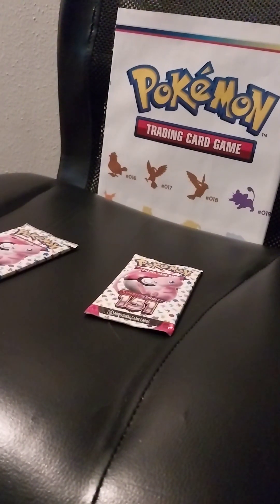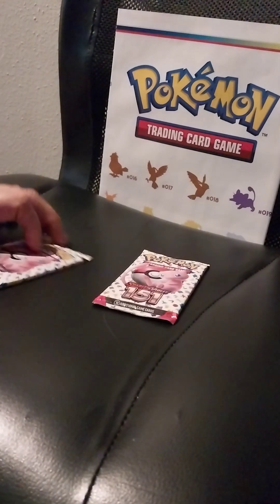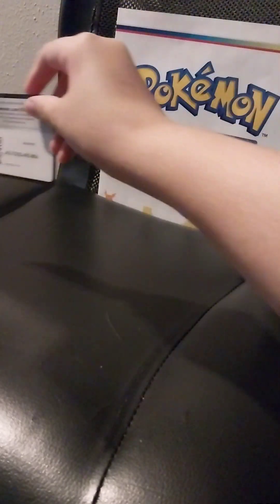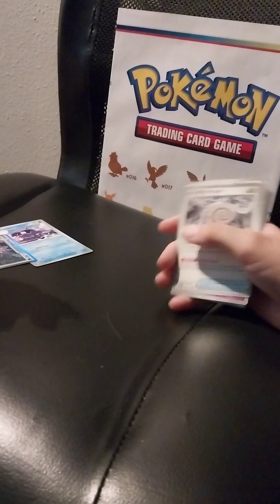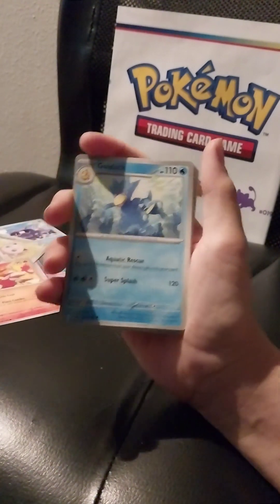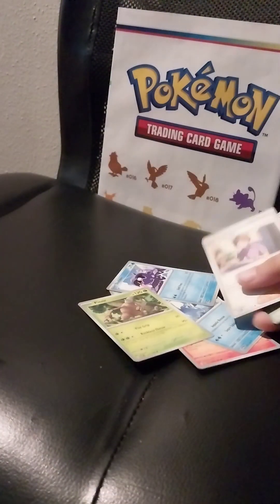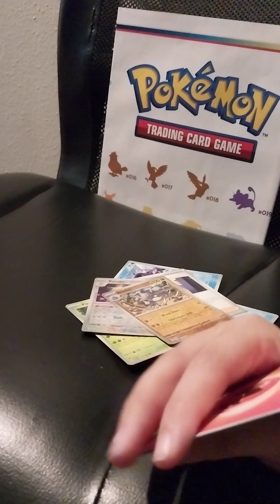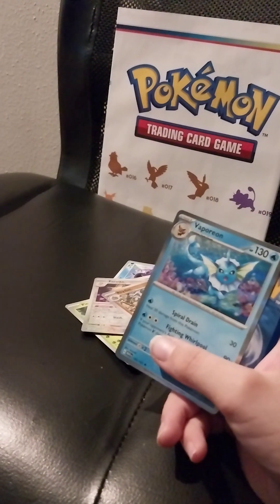Pokemon 151 pack battle with @210randomstuff9